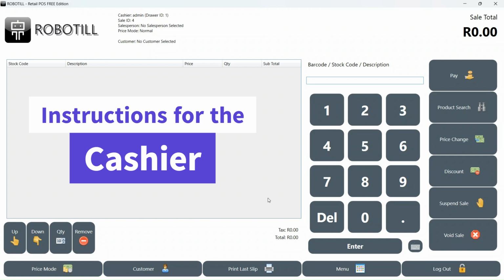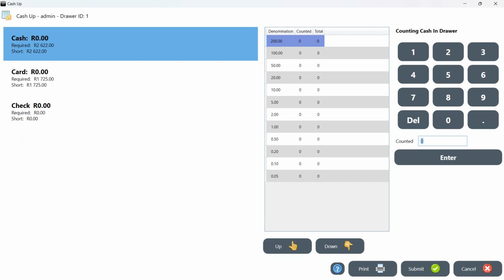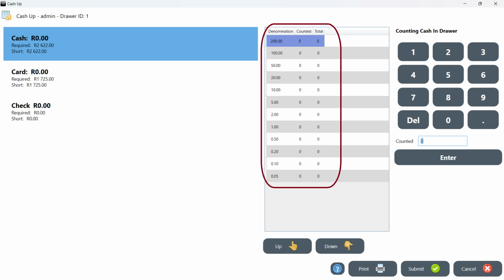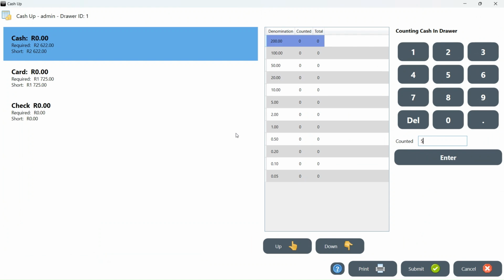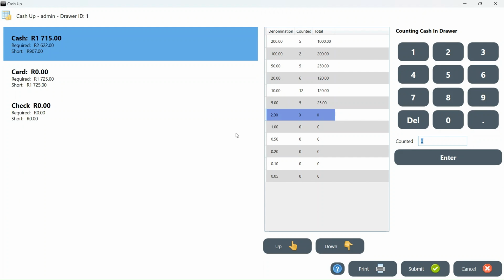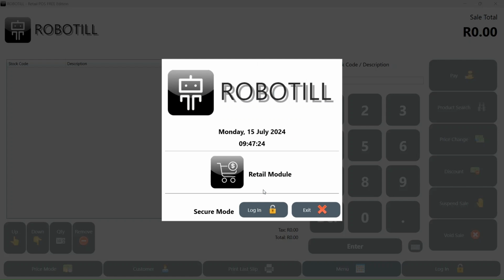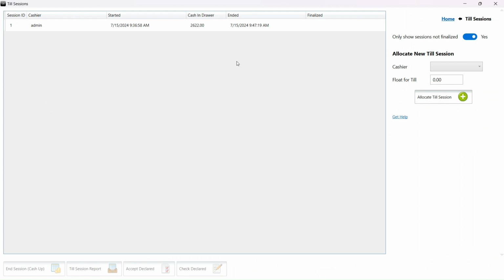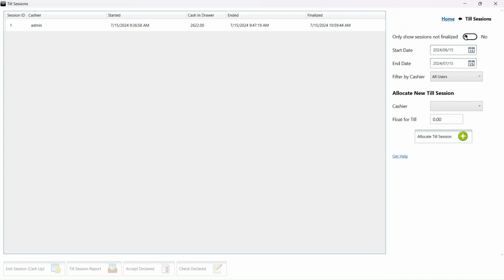Cashier Training: How to do a cash-up.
This video will show how to do a cash-up for a till. It will also show what a manager needs to do in the back office to finalize the till session. We are using the free edition of the ROBOTILL POS System in this video.